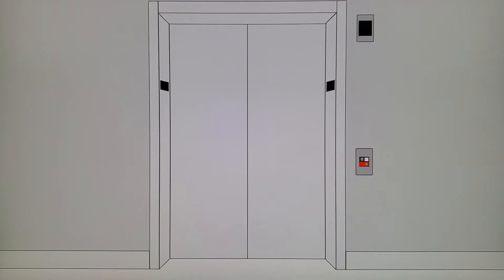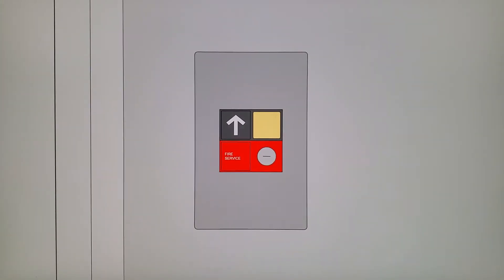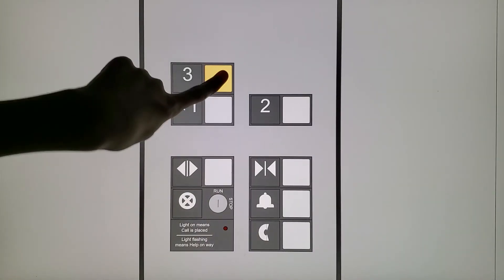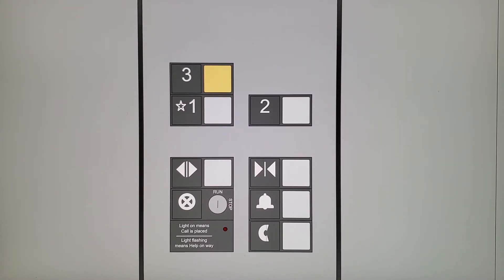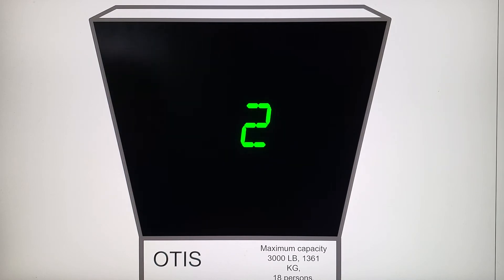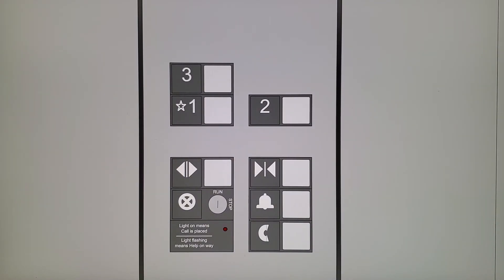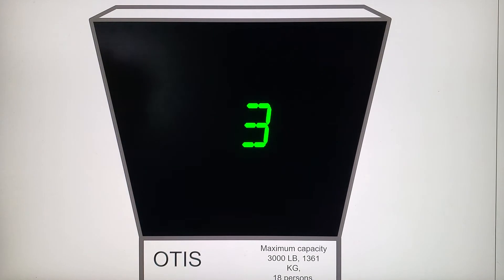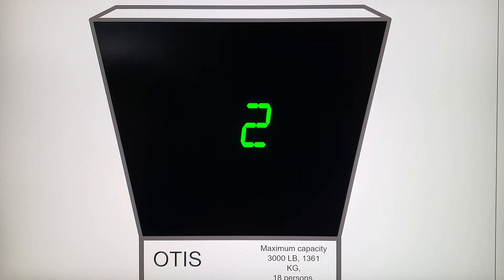Animated: Otis Series 1 Hydraulic Elevator @ Red Rock Recreational Center, Downtown Red Rock City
Requested by: MasterTechPaul